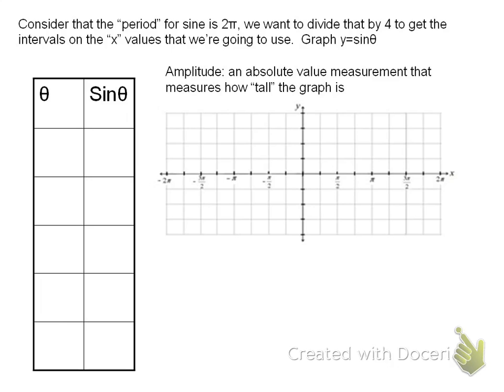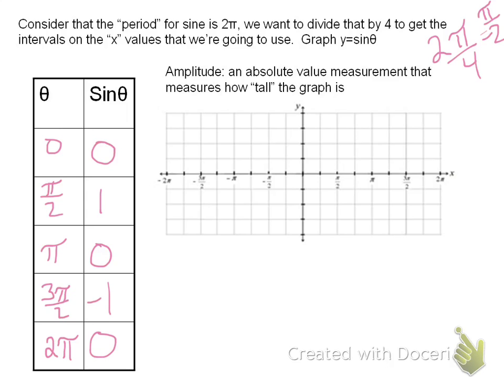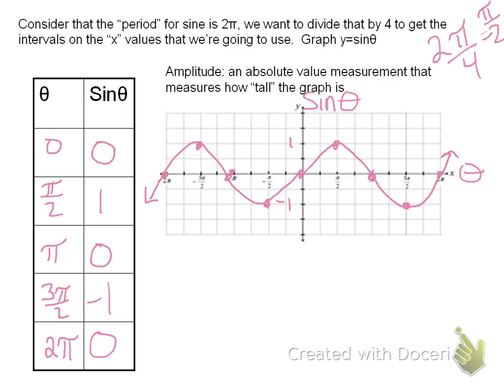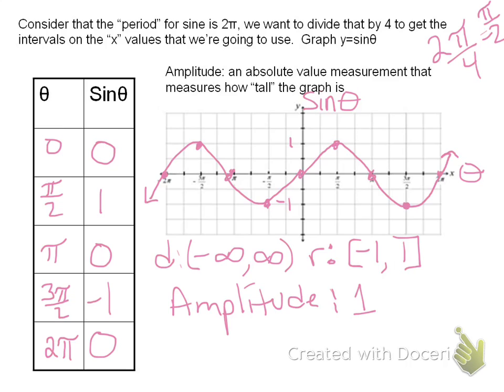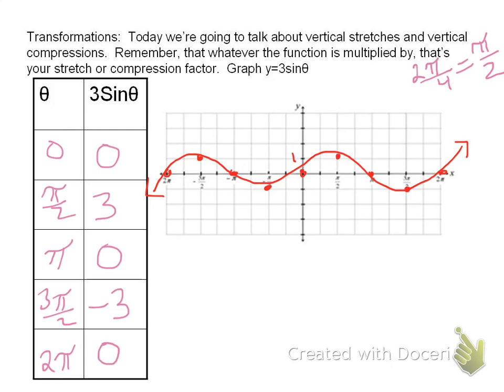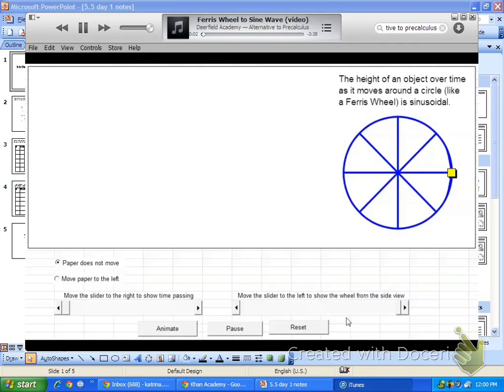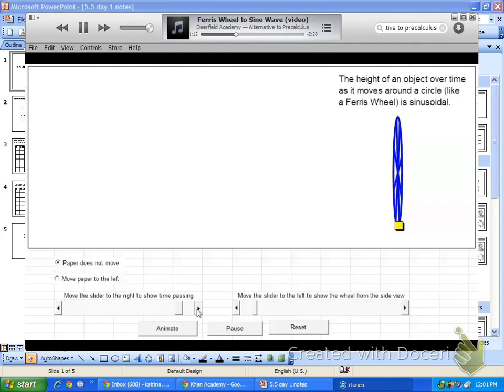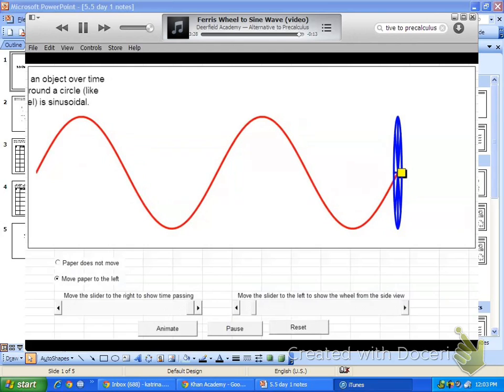5 5 intro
Graphing a basic sine wave